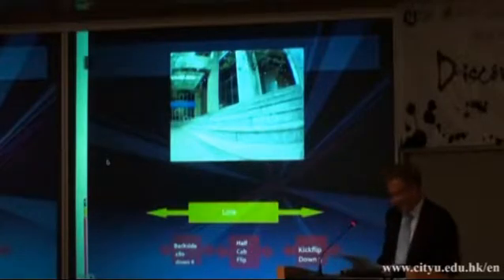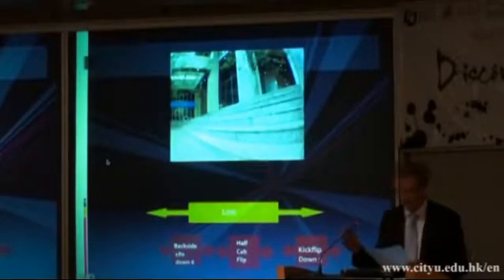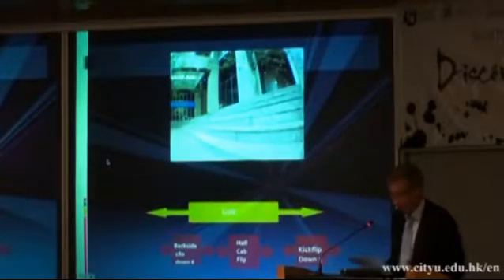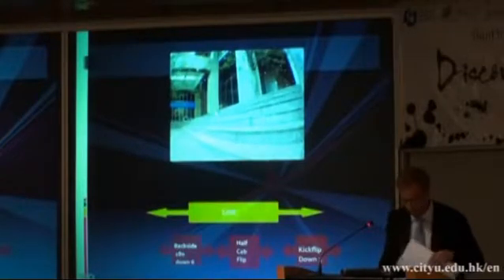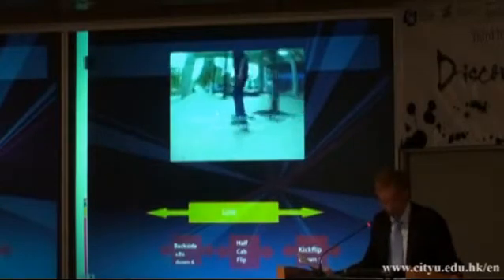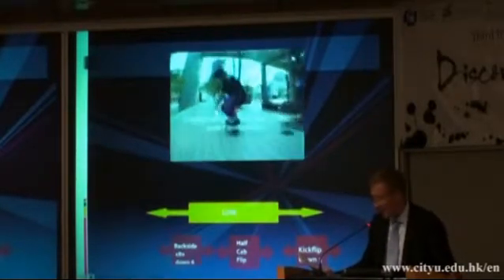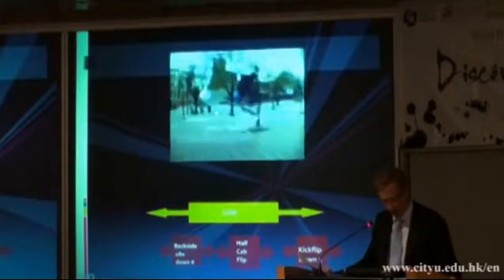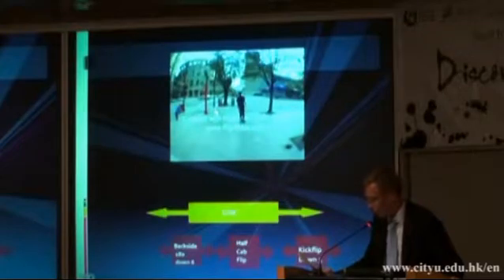(3/4) 'Creativity in Dynamical Systems: The Case of Urban Skateboarders, Dr. Rodney Jones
Presentation on 3rd Int'l Roundtable on Discourse Analysis: Discourse and Creativity.